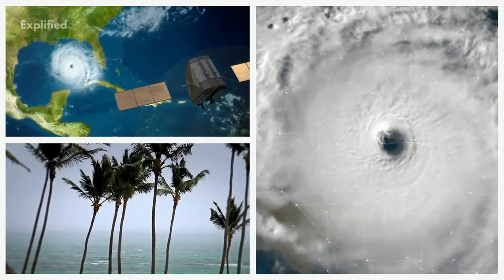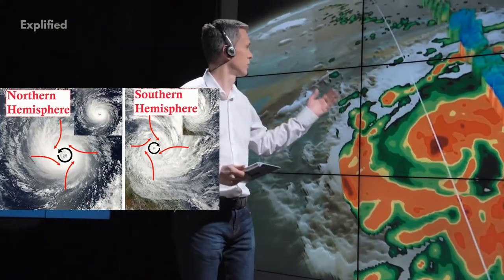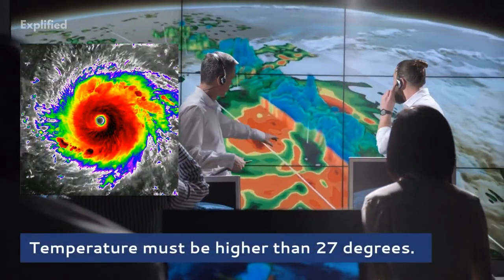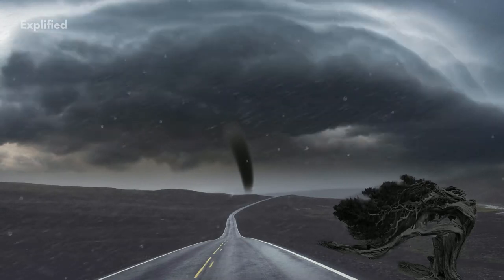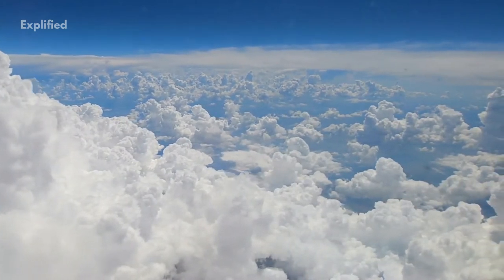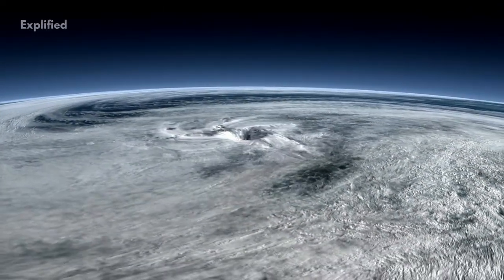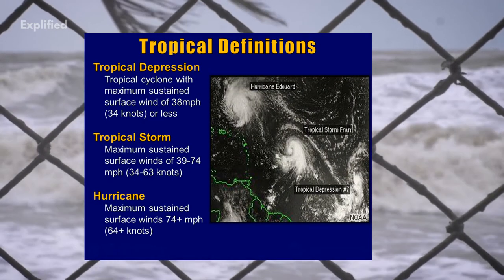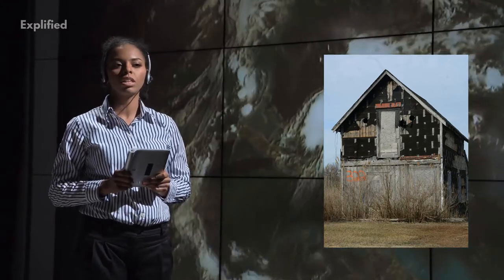How Does A Cyclone Occur?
Be More Productive Cyclonic movements are usually anti-clockwise in the northern hemisphere and clockwise in the southern hemisphere. This phenomenon occurs due to the Coriolis force. As freaky as it may sounds, cyclones are often characterized by the existence of an anticyclone between two separate cyclones.
Under favourable conditions, multiple thunderstorms originate over the oceans. These thunderstorms merge and create an intense low-pressure system which causes a cyclone.
Watch this video to know everything about the phenomenon!